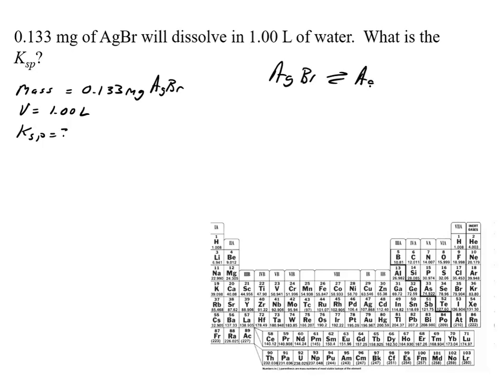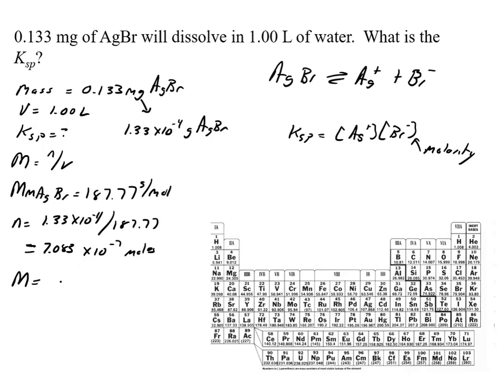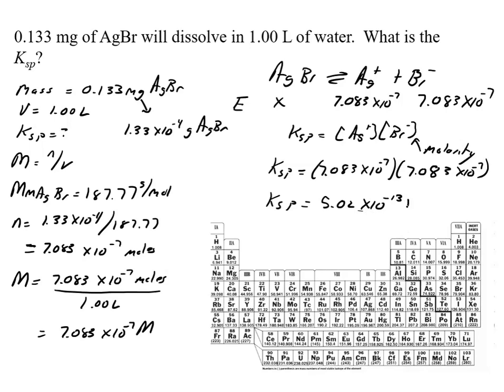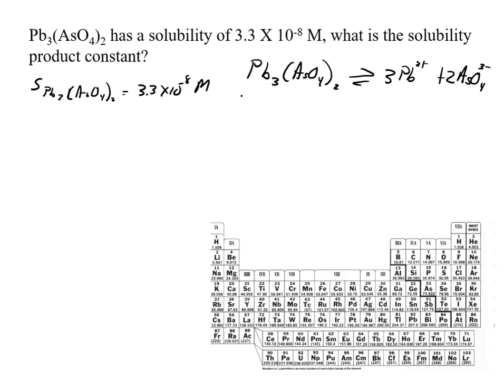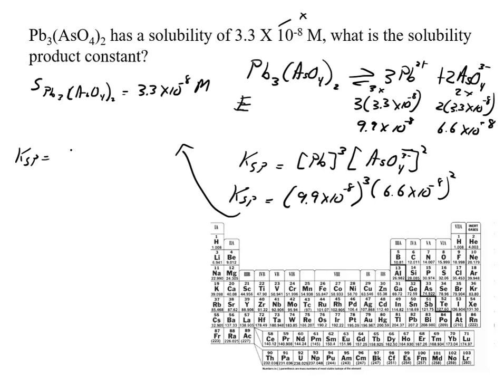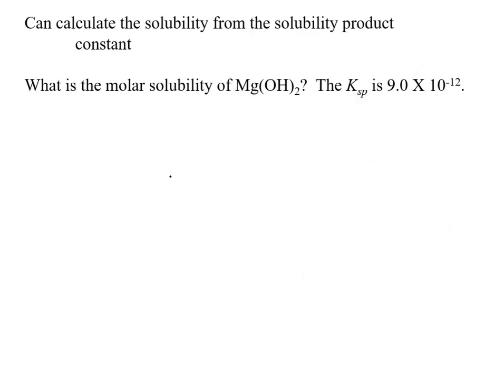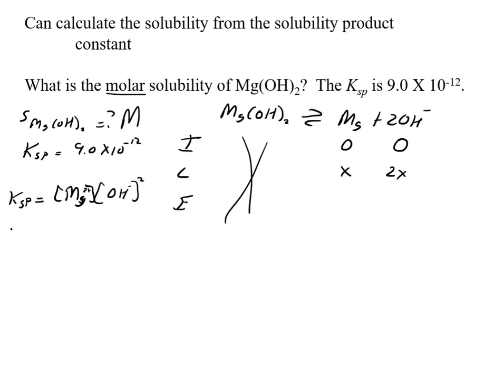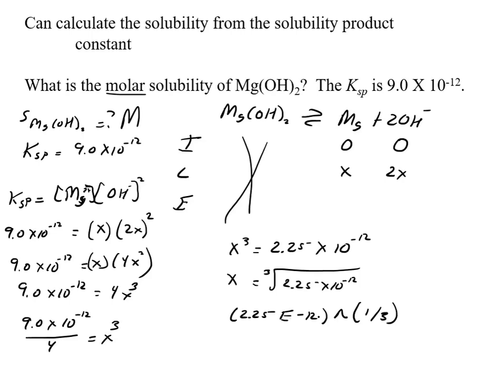17.1 The Solubility Product Constant Part 2